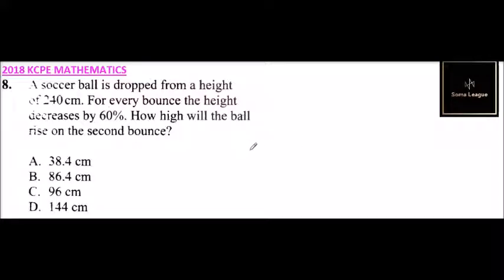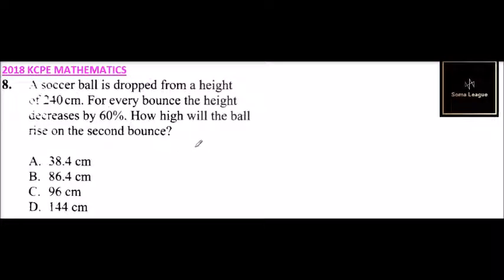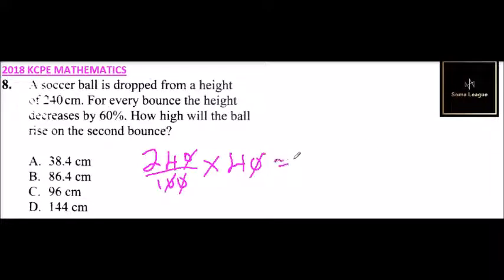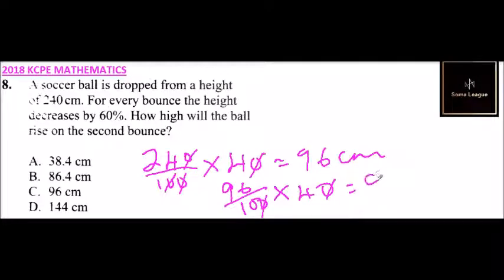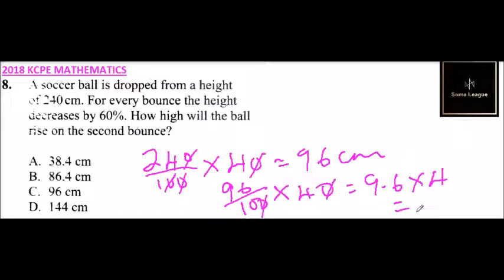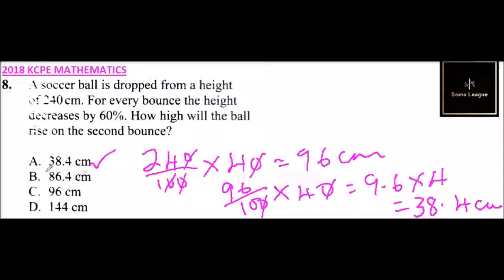2018 KCPE MATHEMATICS QUESTION 8